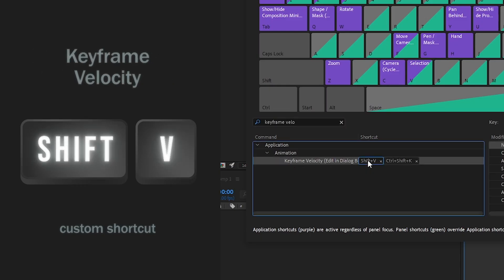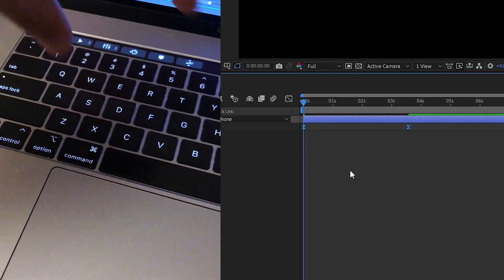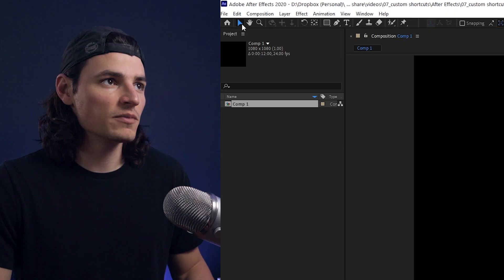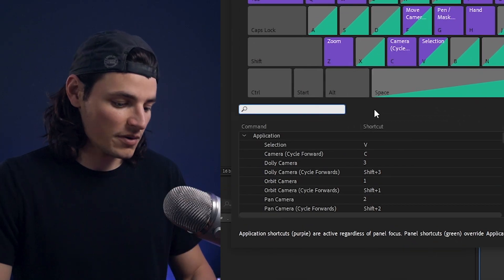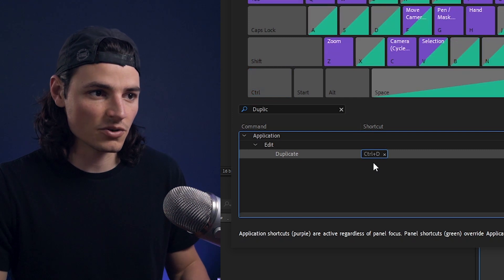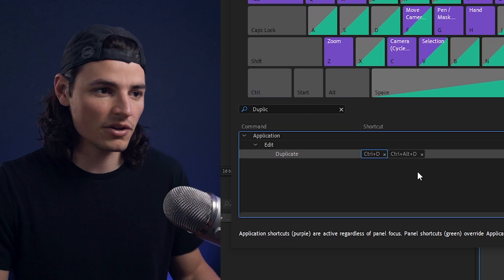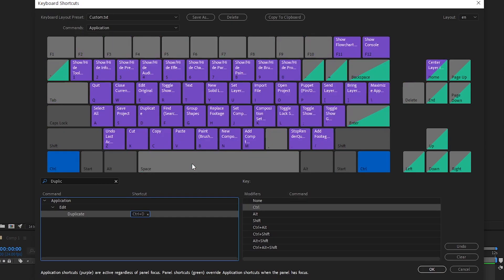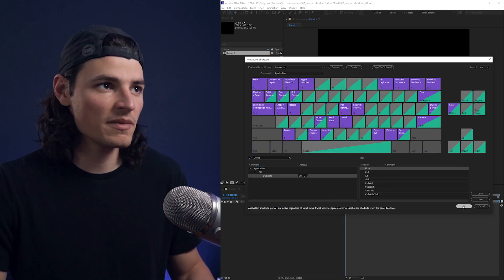3 CUSTOM Keyboard Shortcuts for After Effects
How to set your own keyboard shortcuts in After Effects - and my 3 favorite shortcuts that I've created! Shortcuts are crucial to working efficient in After Effects, so I'd highly recommend learning how to use them.

👇 use these links to skip around!

0:00 My 3 favorite custom shortcuts
0:28 How to set your own shortcuts

Thanks for watchin!
~ Chris